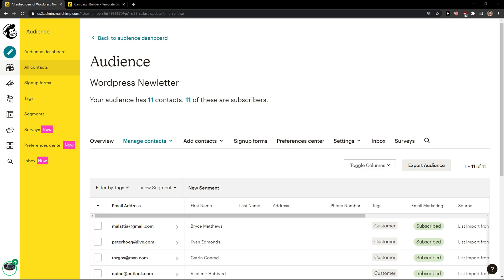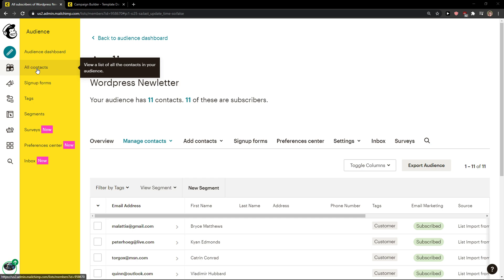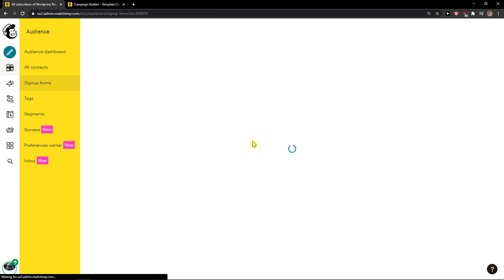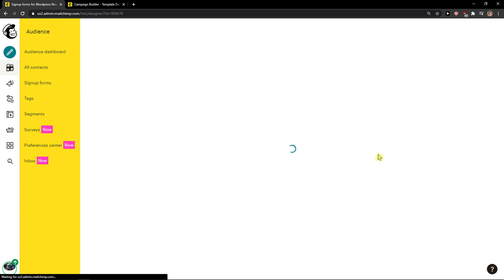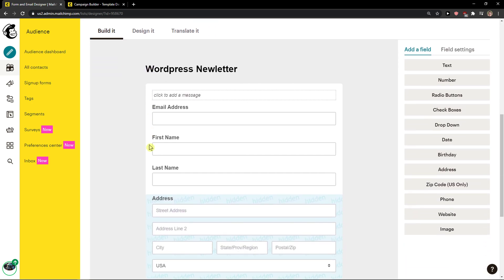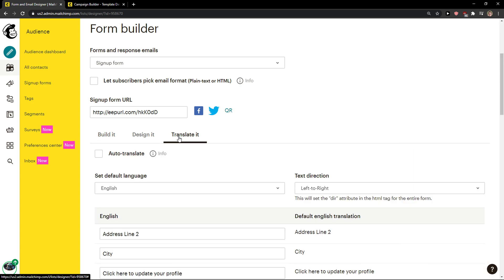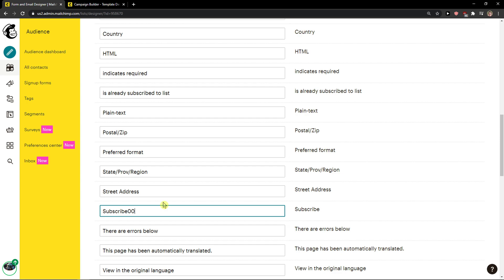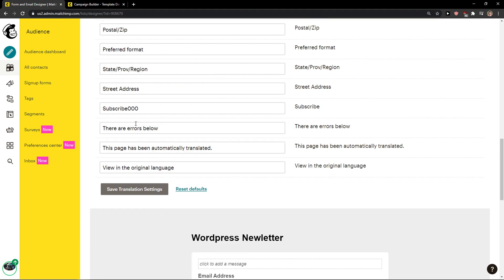How To Change Subscribe Form Button Text In Mailchimp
GET AMAZING FREE Tools For Your Youtube Channel To Get More Views:
Tubebuddy (For GROWTH on Youtube):